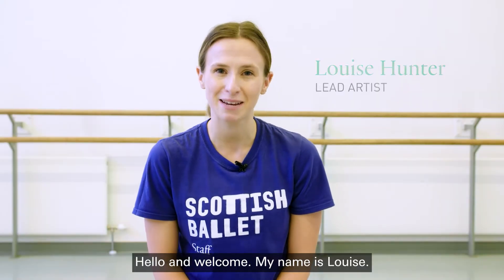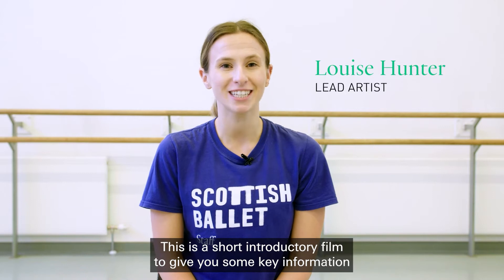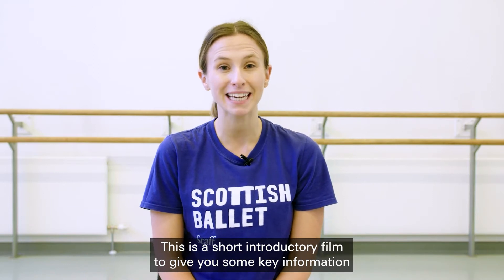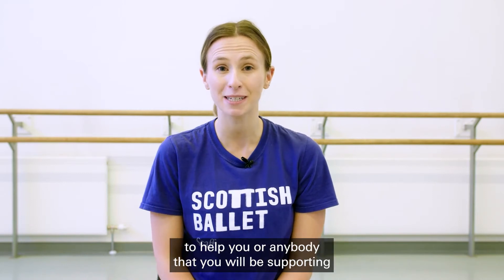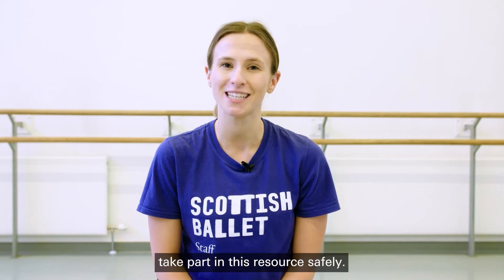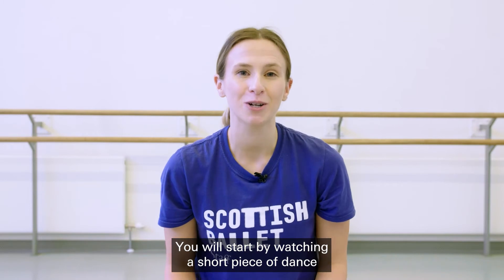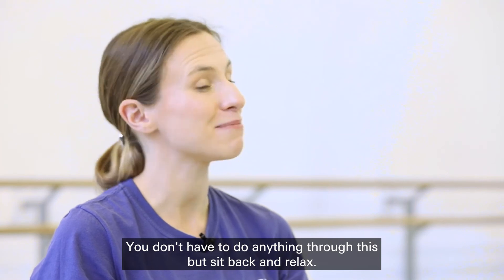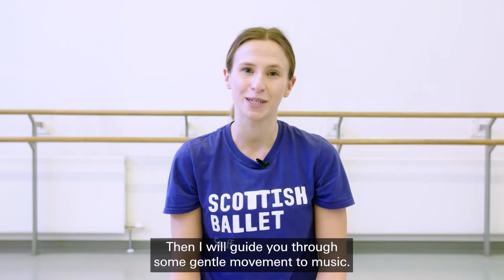SB Duet - User Information Guide | CAPTIONED